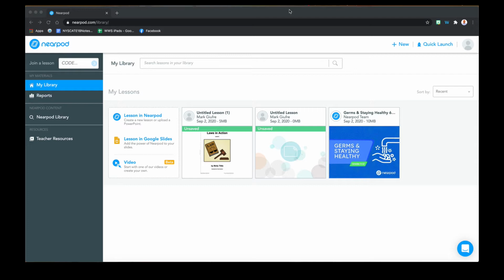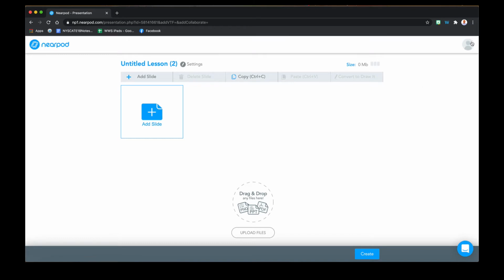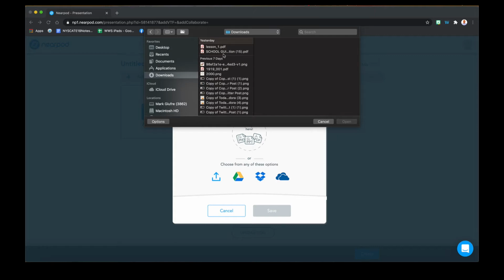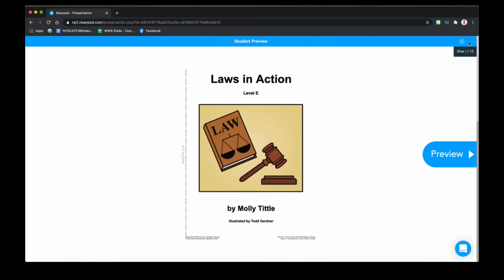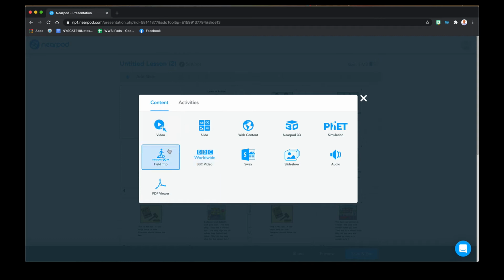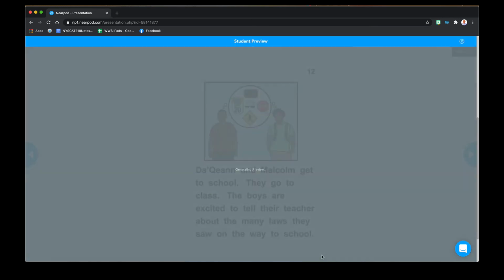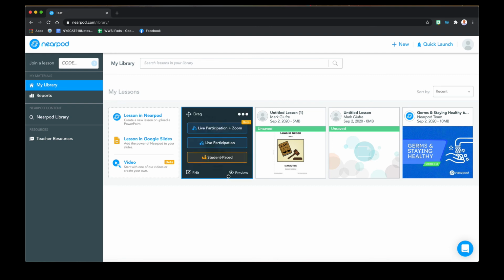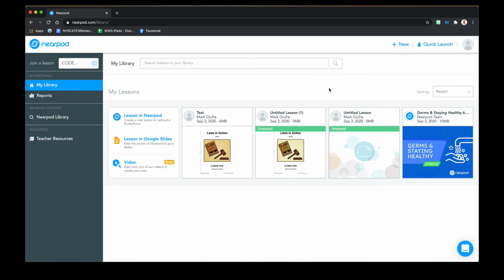Tech. in 10.: Nearpod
Getting up and running with Nearpod.  Please note, this video mentions a couple of restrictions if you are under HIPPA laws.